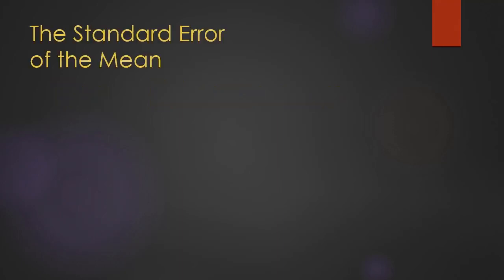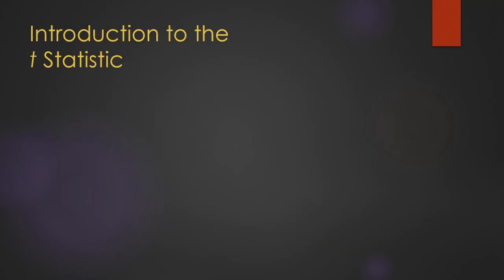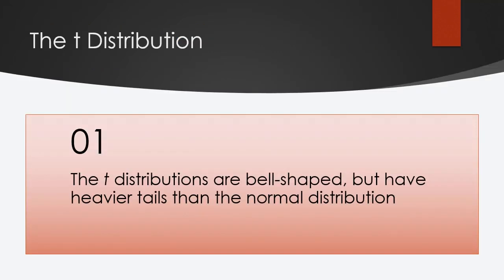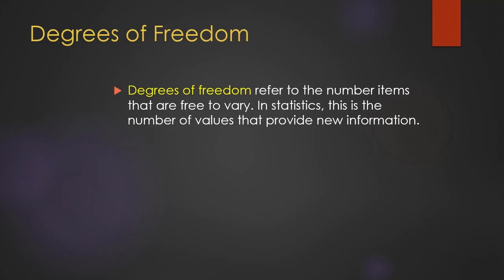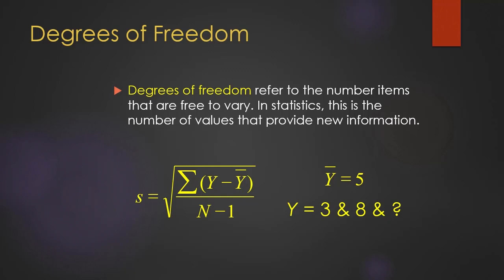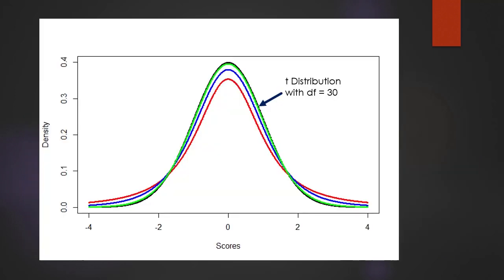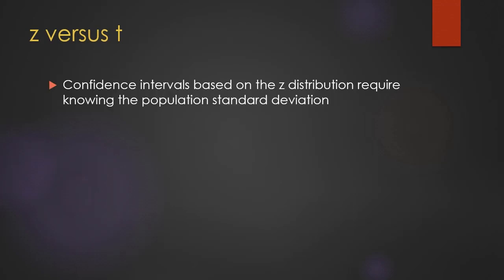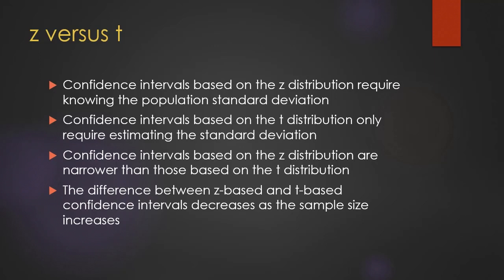The t Distribution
To use the z distribution (standard normal) to create confidence intervals, we have to know the population standard deviation. What if we don't know it? Even in the case of standardized testing, the population standard deviation is for the entire set of examinees. If we are studying some subset of these examinees, both the standard deviation and mean may be different. In short, we seldom know the population standard deviation. Fortunately, we can use the t distribution to create confidence intervals. This video provides information about t distributions.